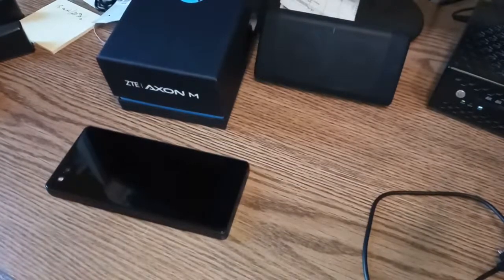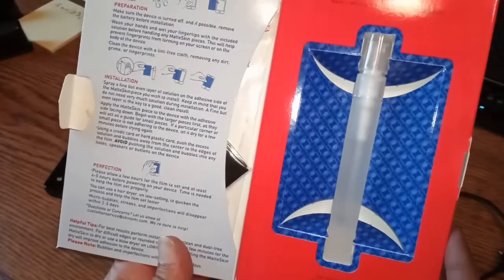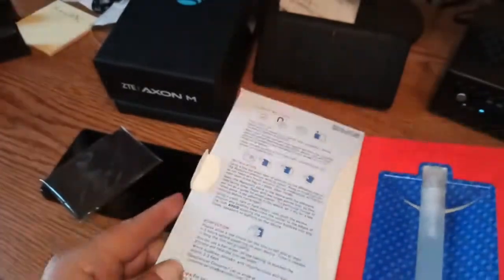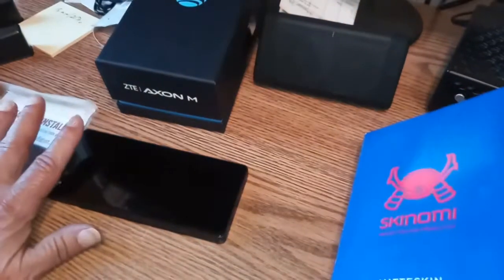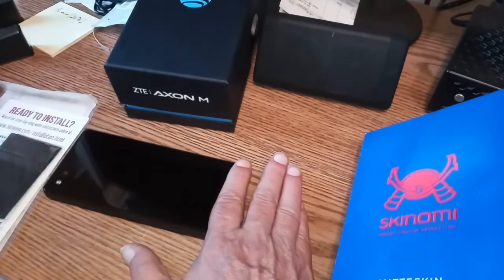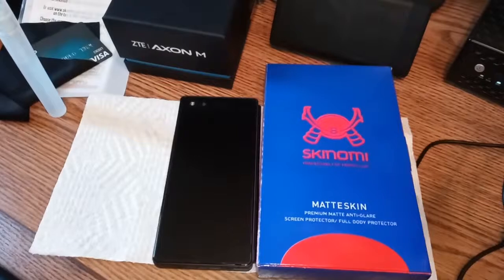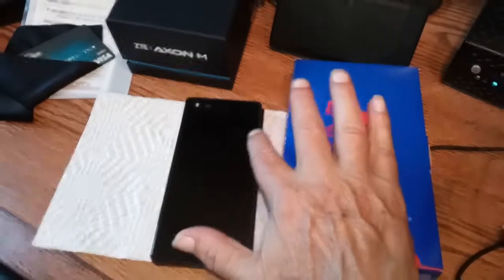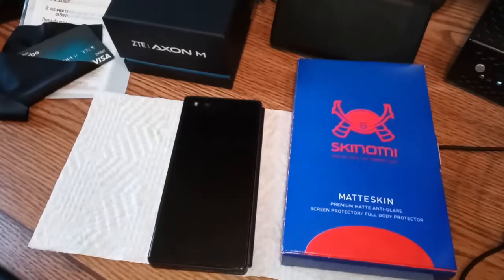Skinomi Screen Protector Unbox And Install Part 1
Today I received the Skinomi screen protectors for the Axon M. This appears to be quite the good product folks and I will let you know how the first half of the install went! Make sure to Like this video and share it!